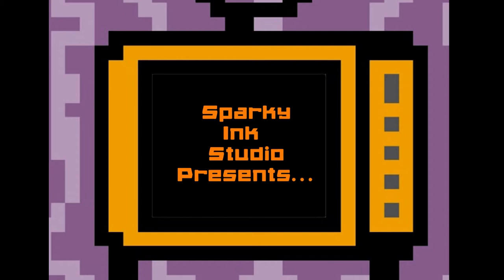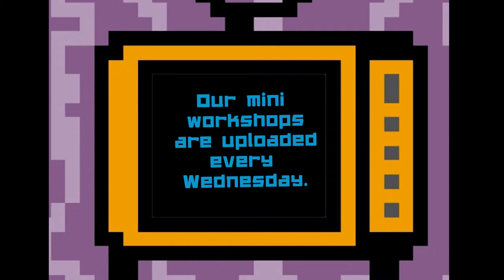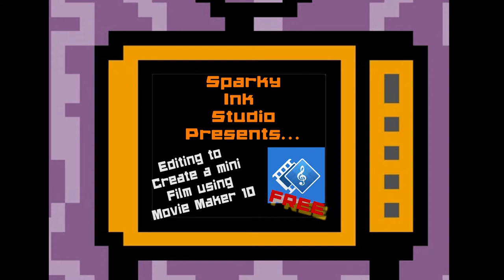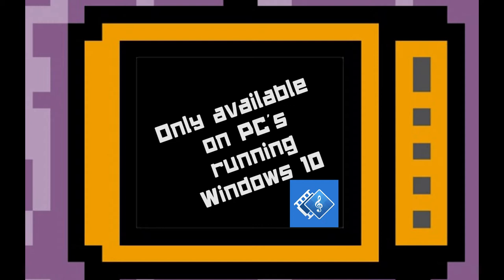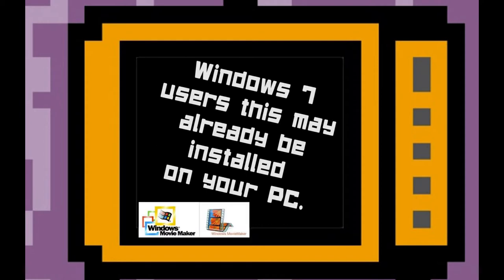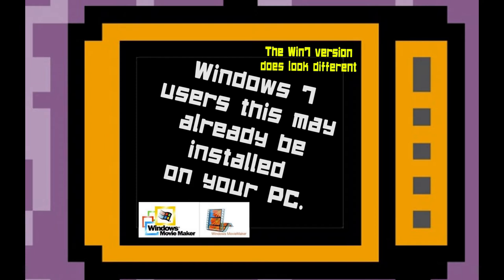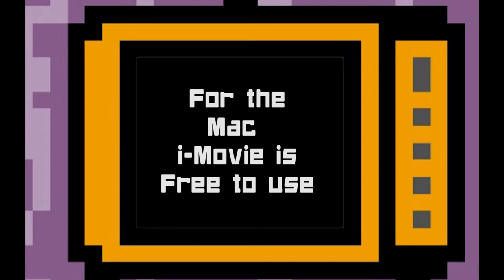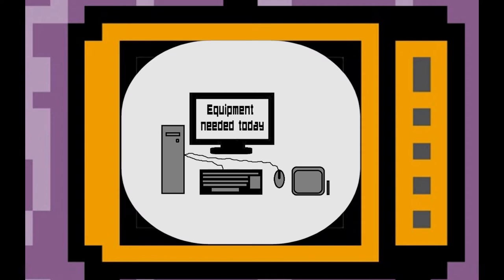Editing using Movie Maker 10 - Mini Workshop Thingy's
Star Date - Week 12 of Lockdown 2020

How is everyone doing?  Sit back or join in... it's your choice...  Over the next few weeks or even longer... who knows - we will be going through some interesting bits of software, meddling in crafts and art stuff, taking cameras to bits, taking anything to bits and loads more.

For our this Mini Workshop we decided to have a look at 'Movie Maker 10' so that you guys can edit your animations into mini films to stun your friends and their friends and their friends with new found thumbs up skills of editing your own animation.  One of the great things about this software is that it is fairly easy to use, looks great and is FREE for those of you with Windows 10 Operating System.  If you are a Mac user you already have i-movie, which is classically brilliant.  We may in the future try to do a beginners i-movie tutorial.

We hope you enjoy and if you don't please come back we are offering torture on a Wednesday weekly basis and you never know one day it might be something you do like :-)   This is a fab basic editor and we chose it as it will work on low spec PCs and laptops so that anyone can try it out.

Post your channel link to your animation below in the comments we would love to see it.

Please leave your friendly comments, questions or suggestions in the comments.

You can check out Movie Maker 10 for Windows.

You can also tweet your finished animation to @Sparky_inK or leave a link in our comments we'd love to see them.

Music in our video is all sourced from Youtube's FREE library and is all FREE to use:

Swampland by  Chris Haugan
An Army of None by  The Whole Other
Home by JHS Pedals
A New Orleans Crawfish Boil   by Unicorn Heads
Town of 24 Bars by  Unicorn Heads
Hillbilly Hologram by The Whole Other

For More information about Sparky Ink Studio Ltd check out;

IMPORTANT OUR COPYRIGHT:
All Original Content is the work of Sparky Ink Studio Ltd or our students, collaborators or Participants.  Characters Sparky, Inky, Pink Alien, Dink and Grey Horse are all original Characters of the Studio Please do not use without Prior-Permission.  We do welcome interest in our work and are not adverse to our work being shared. If you would like to embed or share one of our videos or use the likeness of the Studio Characters in your own work; for example artwork, then please contact the Studio for permission at .